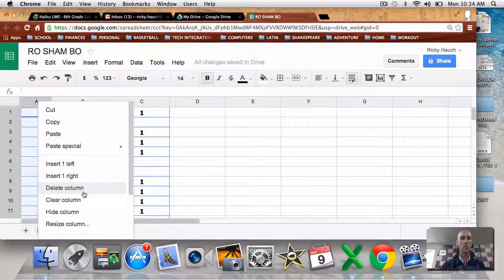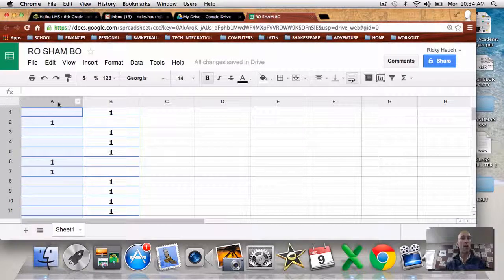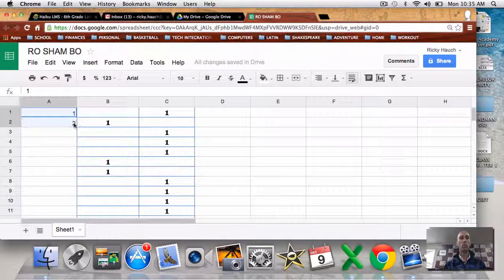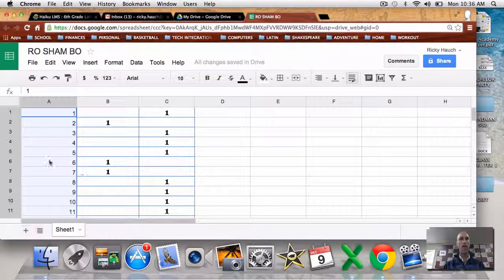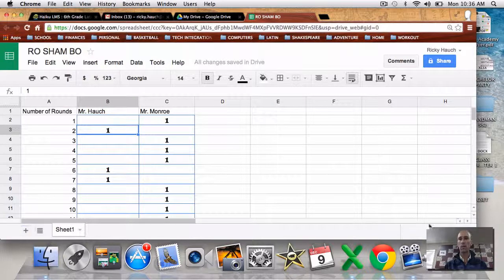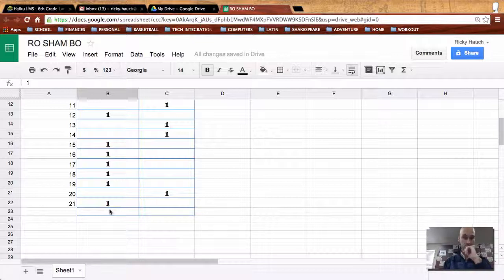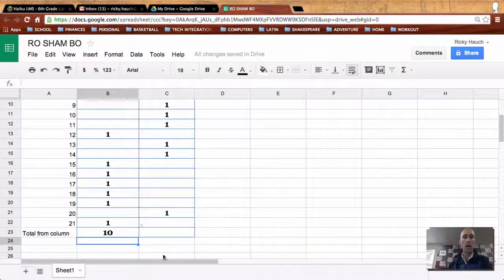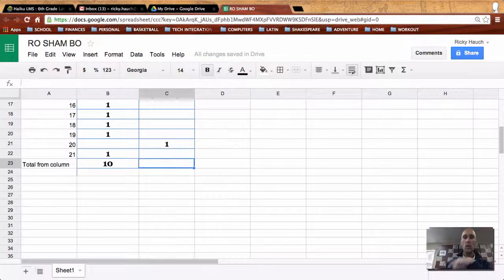GOOGLE SPREADSHEET RO SHAM BO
Ro Sham Bo Google Spreadsheet #2